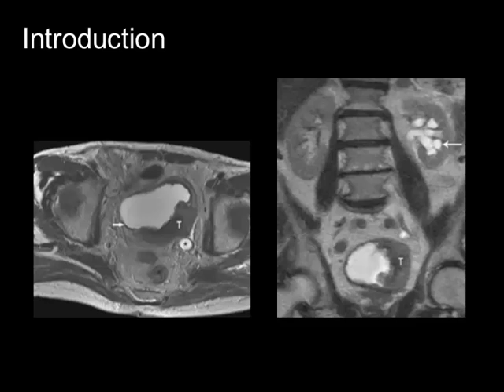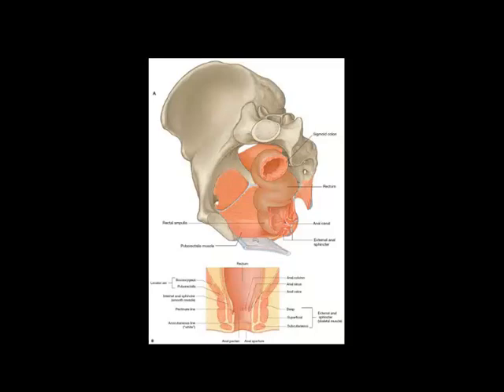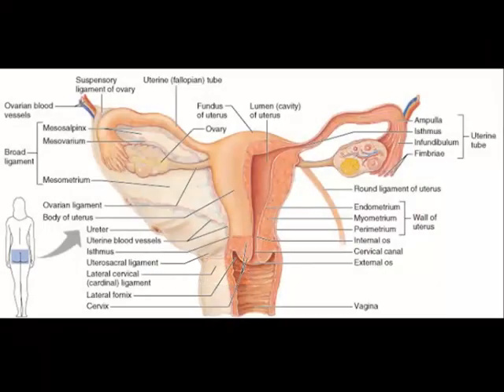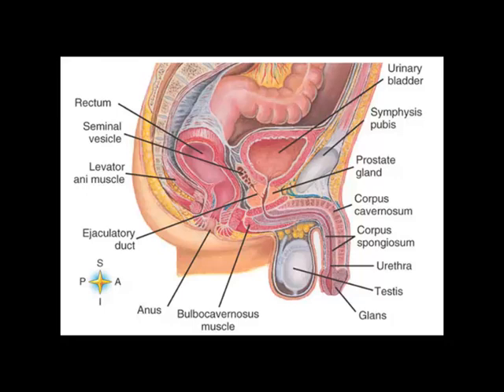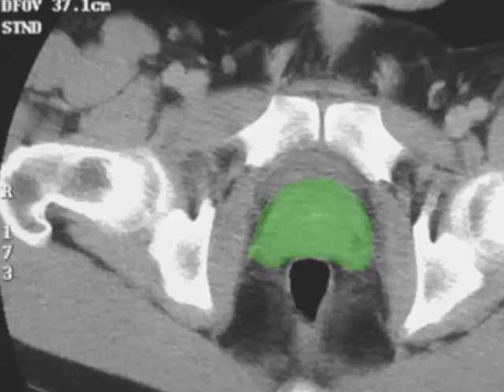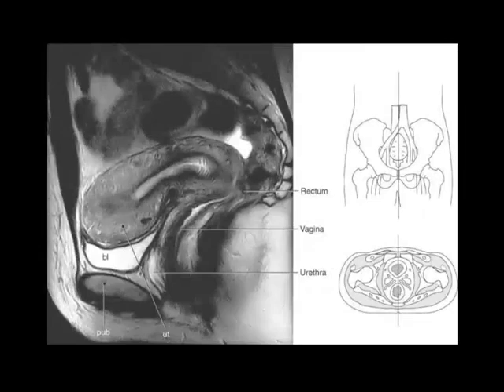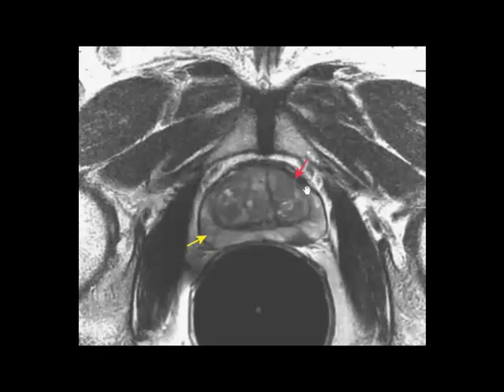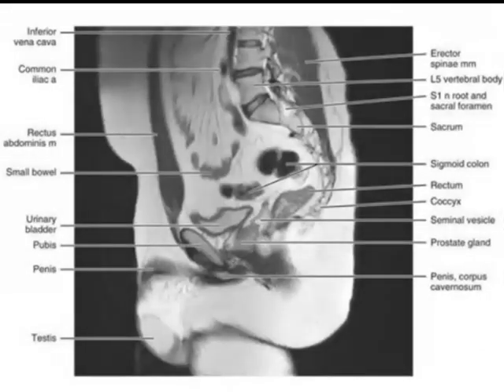RAD 310 Pelvic Viscera